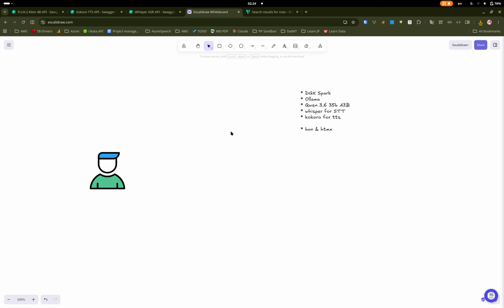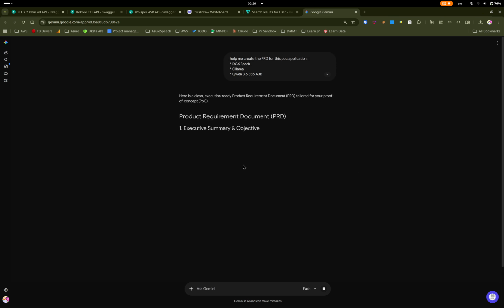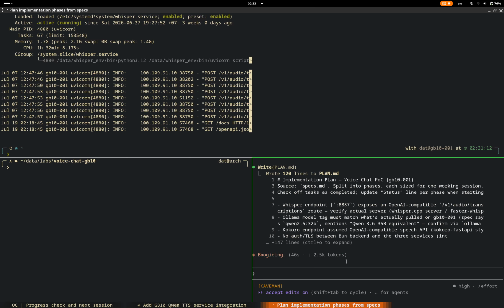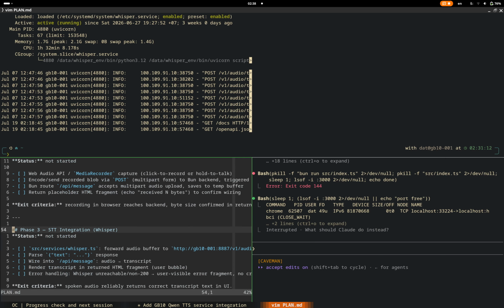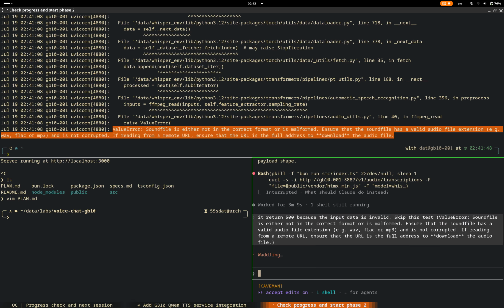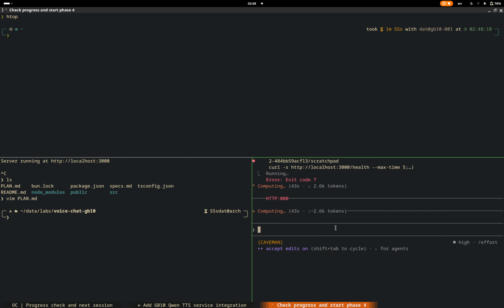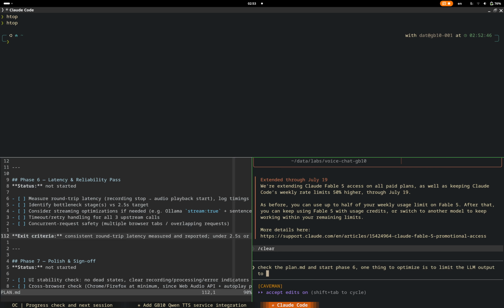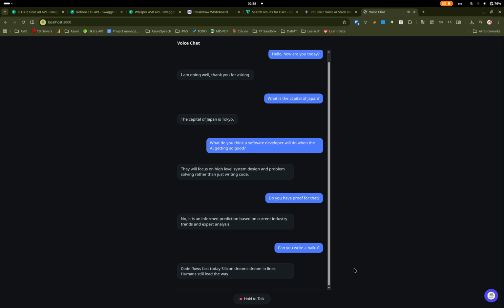Sub-Second Voice Chat, Fully Offline — Whisper + Ollama + Kokoro on DGX Spark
A fully local, real-time voice assistant running entirely on an NVIDIA DGX Spark
(gb10) — no cloud, no API calls, no data leaving the box. Speech-to-text (Whisper),
LLM reasoning (Ollama), and text-to-speech (Kokoro) all run on-device, delivering full
voice-to-voice replies in under a second. Built with Bun + HTMX for a near-zero JS
footprint. In this video: architecture walkthrough, live latency demo (STT/LLM/TTS
timing breakdown), and why local-first beats cloud APIs for privacy and speed.